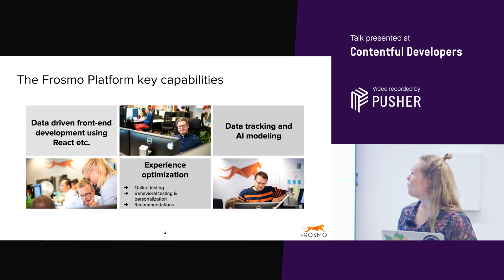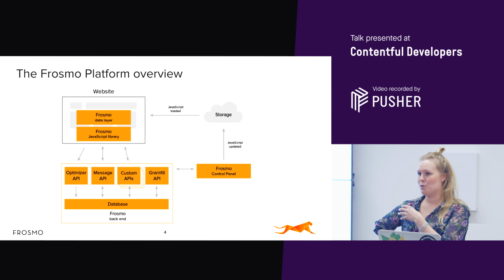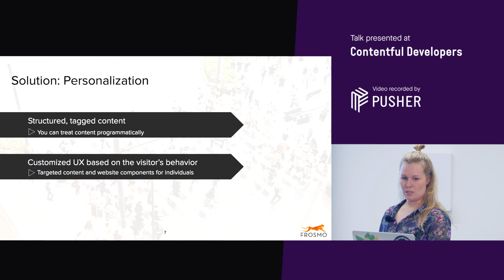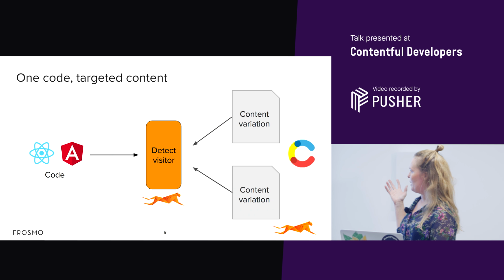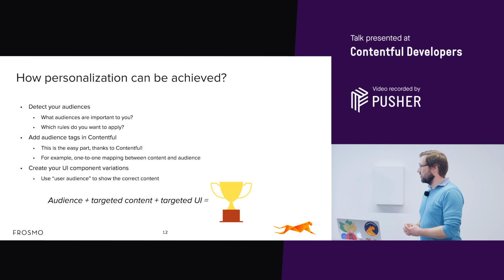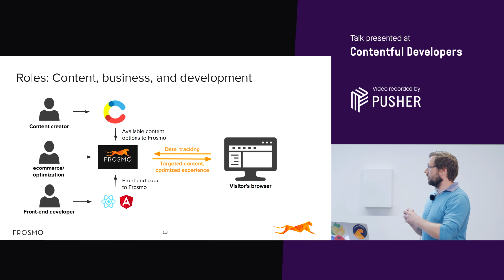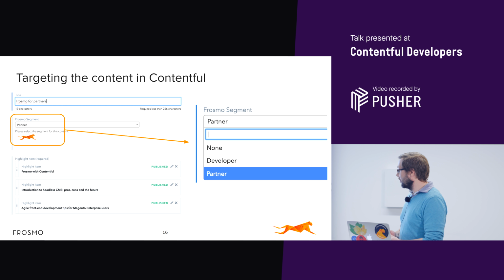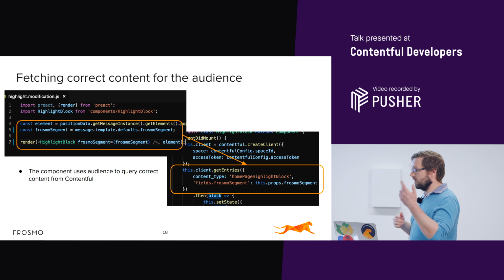Matching Content to Custom Audiences - Contentful Developers - October 2018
Presented by Riikka Helkkula and Joni Turunen - Frosmo

Riikka and Joni will talk about tagging content in Contentful to be served to different audience segments created using Frosmo.